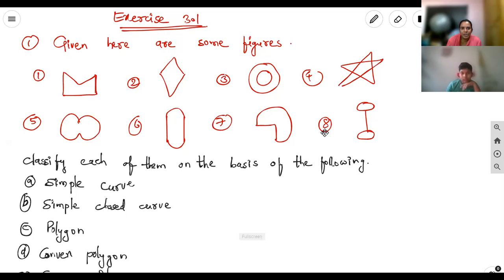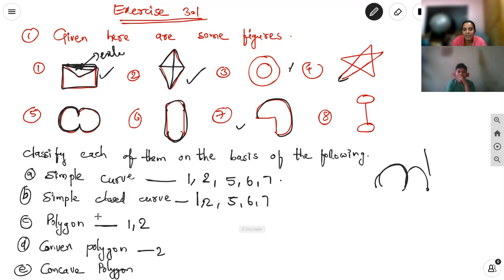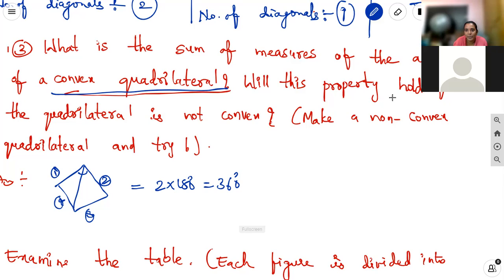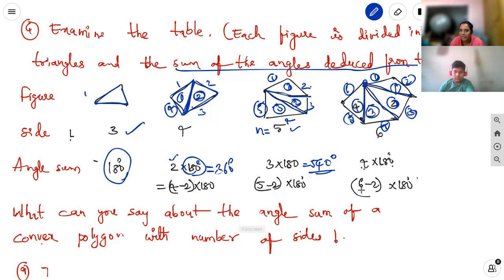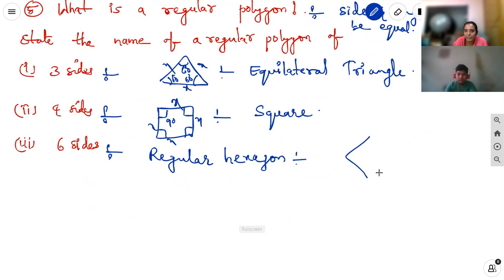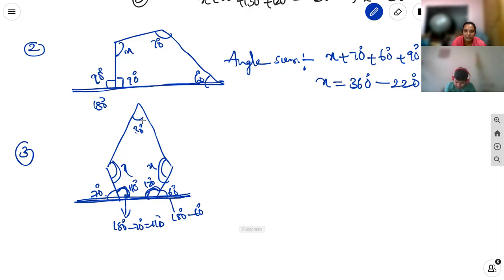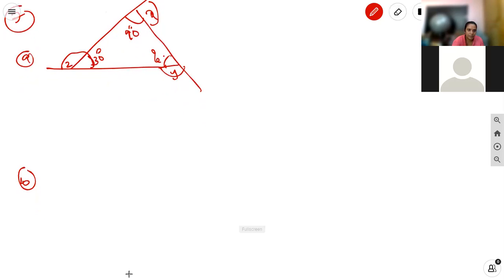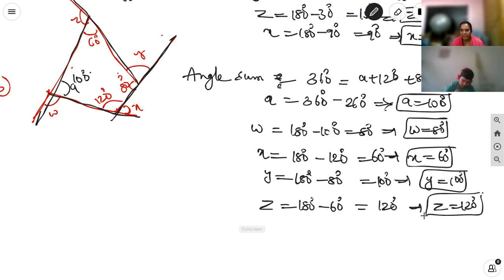CBSE 8TH MATHS-UNDERSTANDING QUADRILATERALS-Exercise-3.1 Problems with solutions-class3